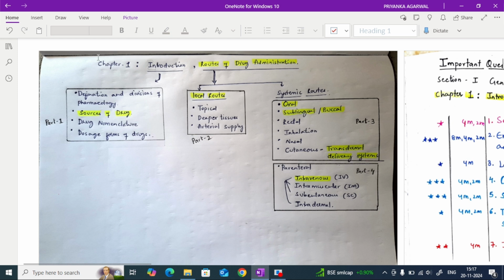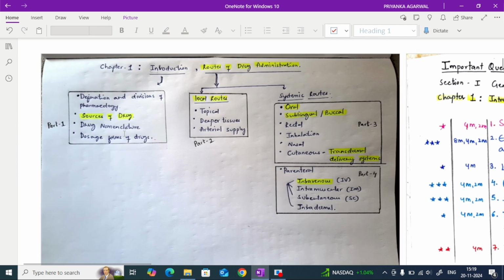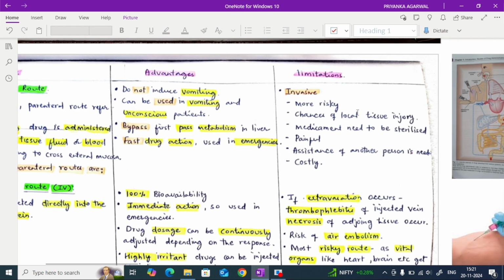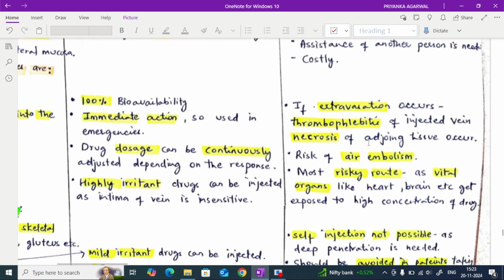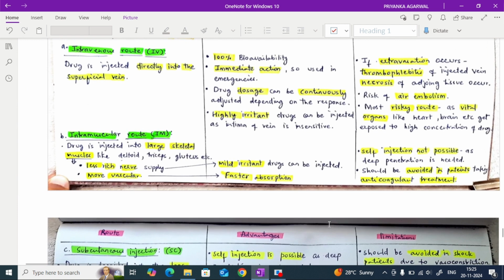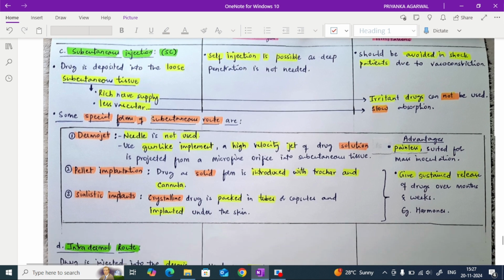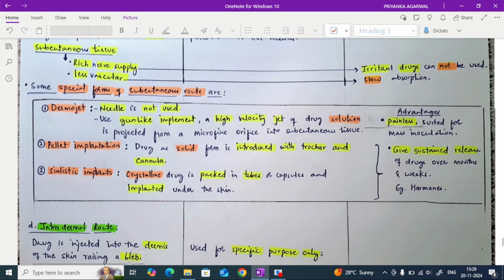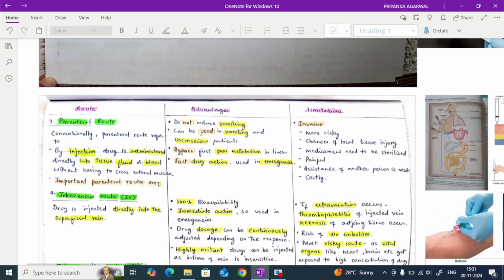Chapter1: Part 4 Parenteral Routes of Drug Administration| Intravenous, Intramuscular, Subcutaneous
Hello everyone!
This video is about Routes of Drug Administrations  covering,,
        -  Parenteral  routes of drug administration,,  in detail Intravenous Route, Intramuscular Route, Subcutaneous Route, Intradermal Route.

Timestamps
0:00 Routes of Drug Administration chapter outline
1:12 Important Questions
2:30 Parenteral Route
4:39 Intravenous Route
7:30 Intramuscular Route
8:25 Subcutaneous Route
9:45 Special forms of subcutaneous Route
9:50 Dermojet
10:30 Pellet Implantation
11:10 Sialistic Implant
12:50 Intradermal Route

 Parenteral Route, Intravenous Route, Intramuscular Route, Subcutaneous Route, Special forms of subcutaneous Route, Dermojet, Pellet Implantation